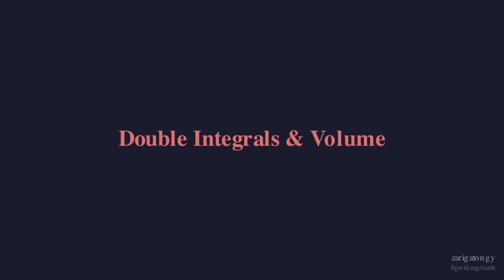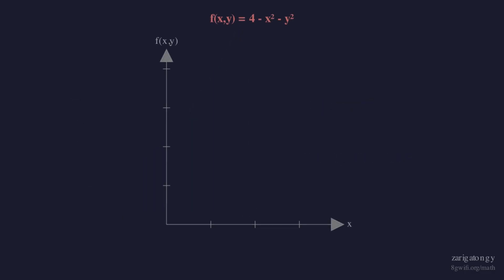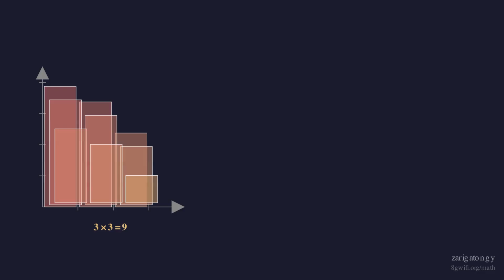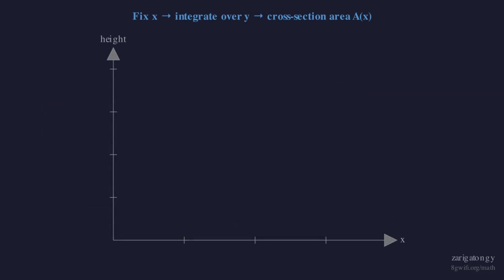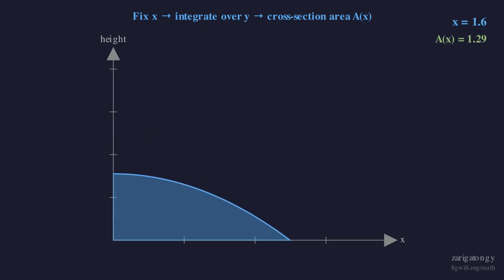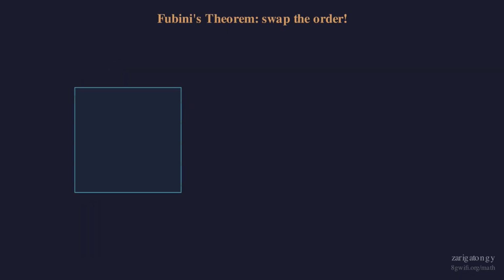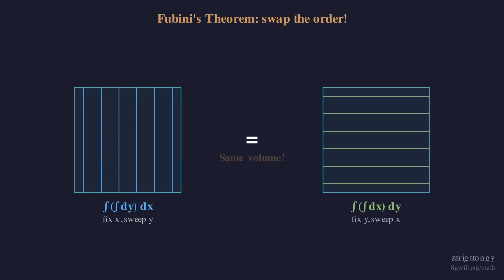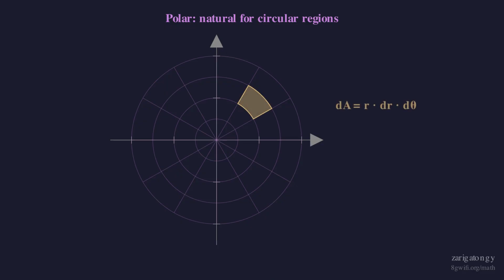Double Integrals & Volume — Slicing, Stacking, and Fubini | Visual Calculus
Extend integration to 2D: chop a region into columns, sum their volumes, take the limit. Double integrals compute volume under a surface.

🎯 What you'll see:
• 1D recall → 2D Riemann sum with pseudo-3D columns
• Grid refinement: 9 → 49 → 225 columns converging to exact volume
• Hero: cross-section slice slides across, area A(x) changes live
• Stacked slices assembling into a solid
• Fubini's Theorem: vertical vs horizontal slicing → same volume
• Polar coordinates: wedge cells with the crucial extra r factor